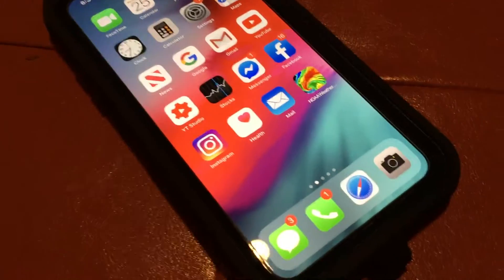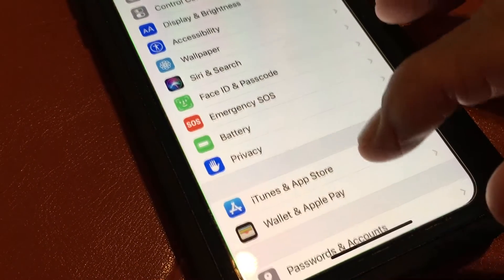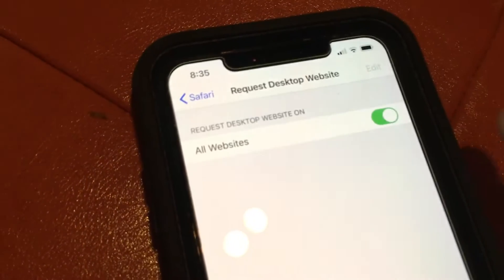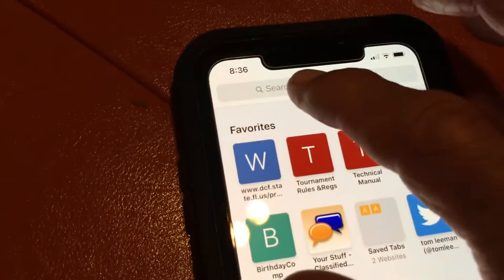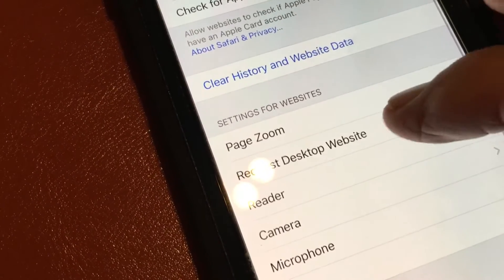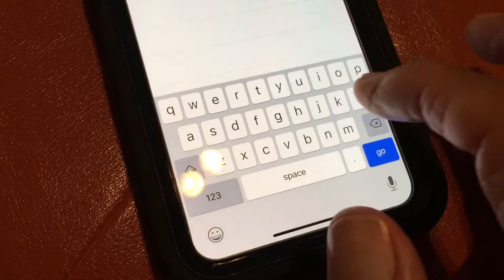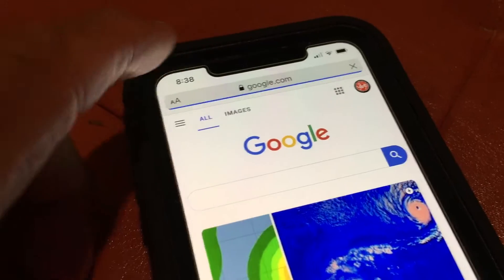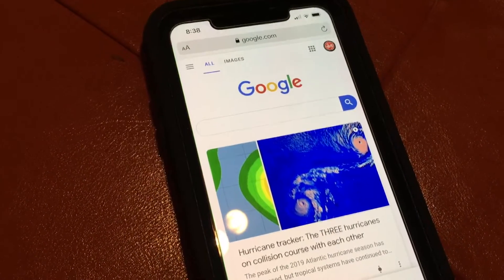How to change your safari browser to desktop website in iOS13 on iPhone